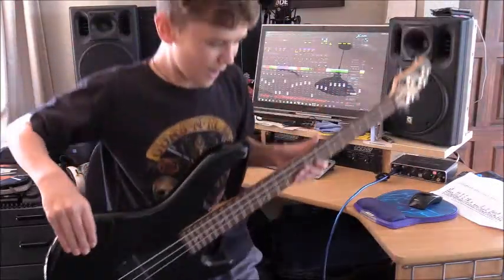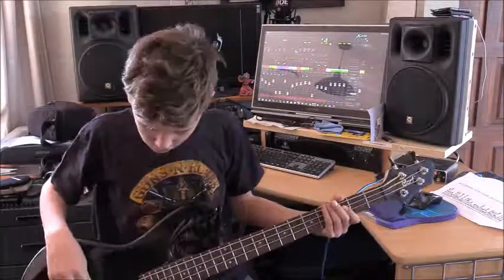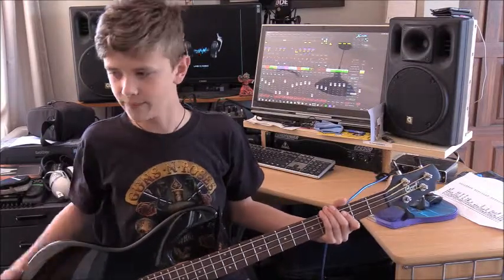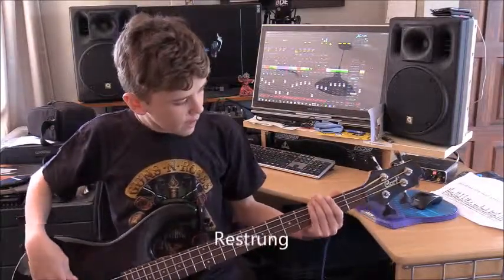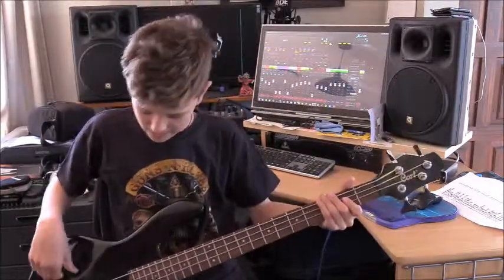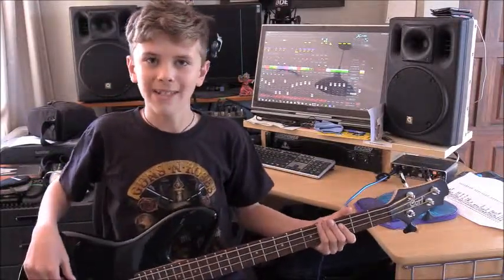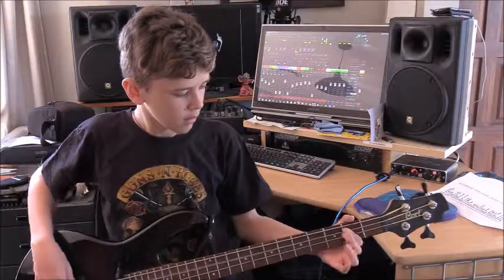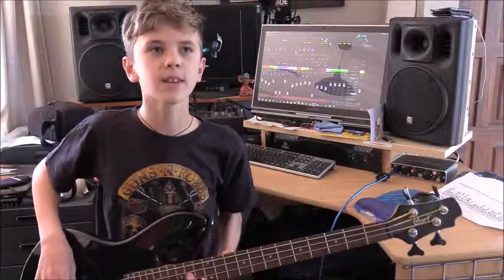My 3 String Bass- Killer Vlogs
Here is my first bass I ever had which is a bit hard to play at the moment.
Hope you Enjoy (somehow) :-)